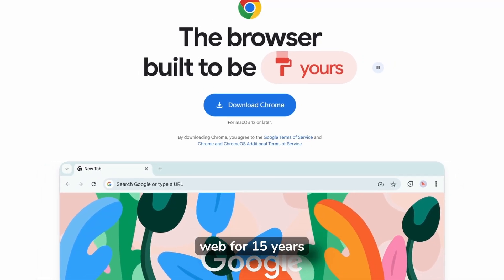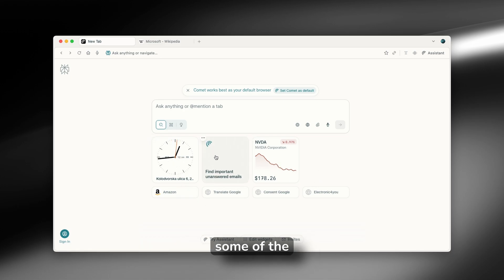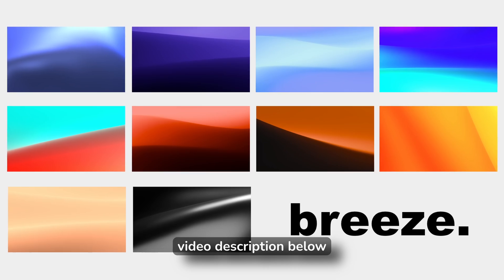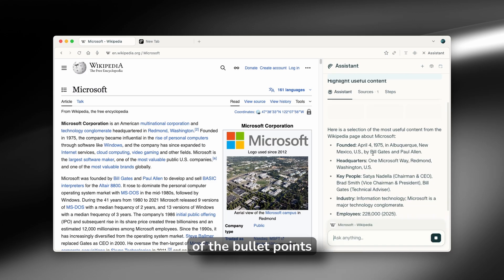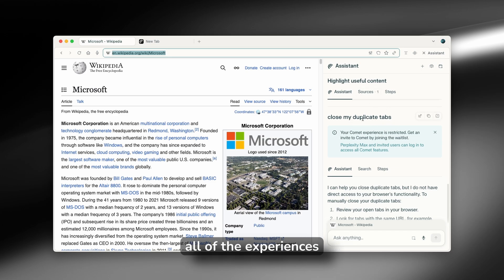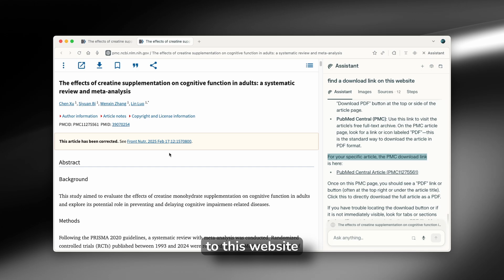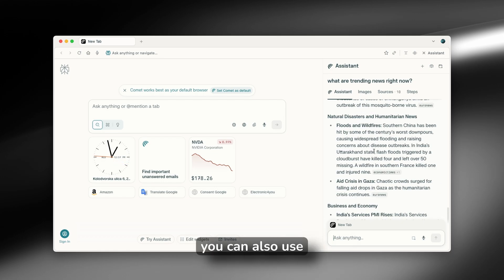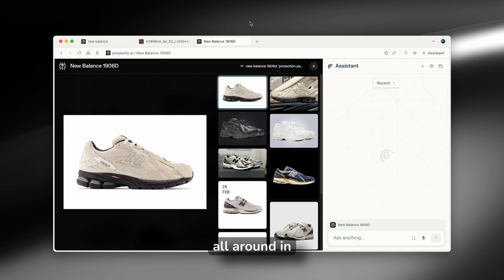Perplexity Comet Is Here — Chrome Is in Trouble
Perplexity just launched Comet, an AI browser that thinks and acts for you. Plus Dia browser and OpenAI's rumored "Aura" - Chrome is facing a three-way AI assault.